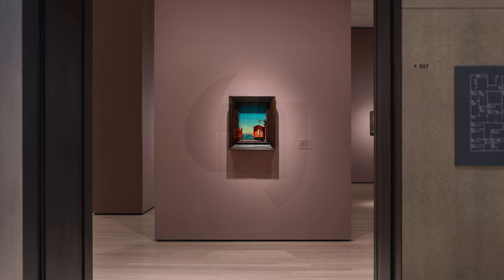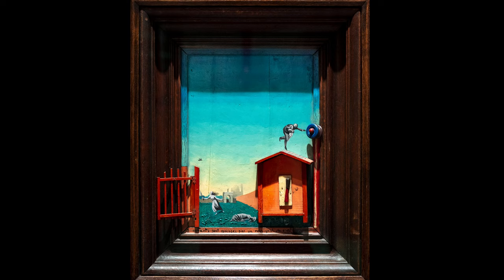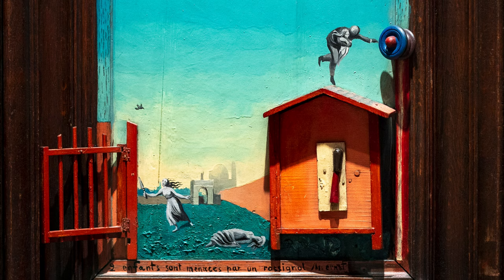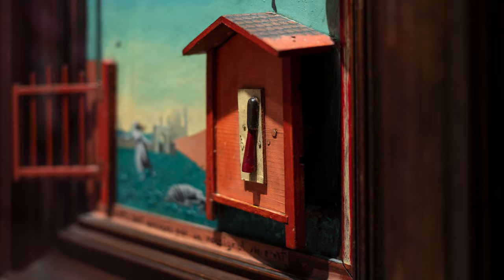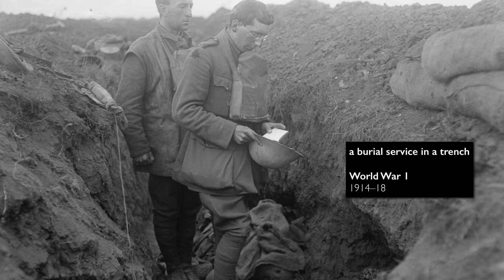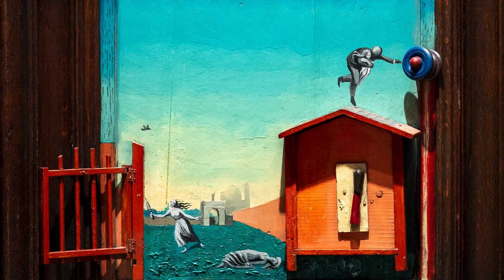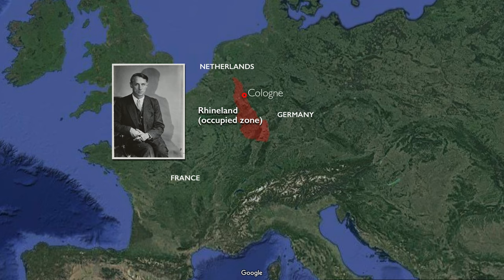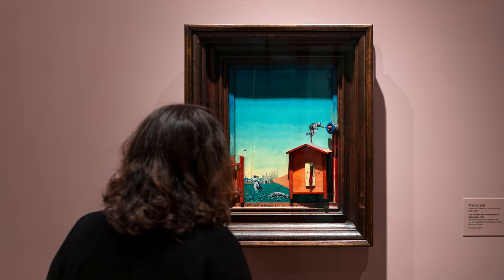Nightingales and nightmares, Max Ernst and Dada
Max Ernst, Two Children Are Threatened by a Nightingale, 1924, oil with painted wood elements and cut-and-pasted printed paper on wood with wood frame, 69.8 x 57.1  x 11.4 cm (The Museum of Modern Art, New York)

With Dr. Steven Zucker and Dr. Beth Harris